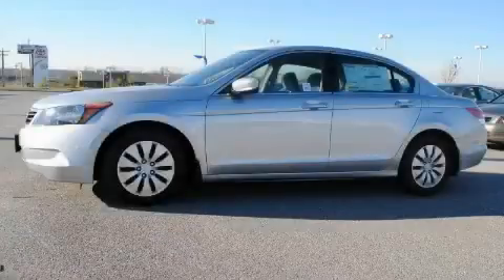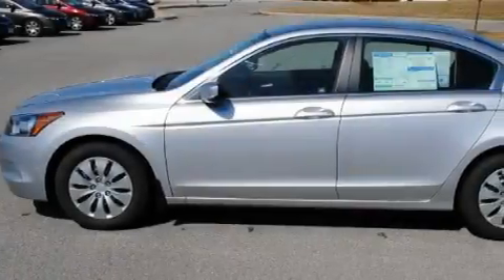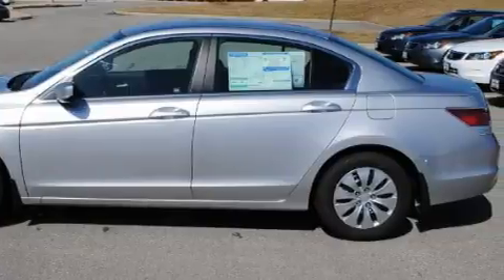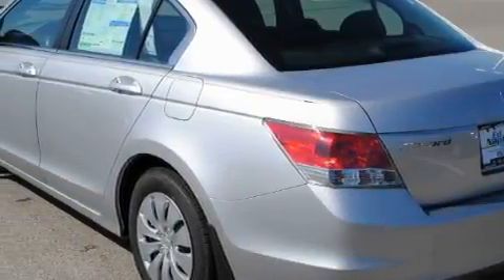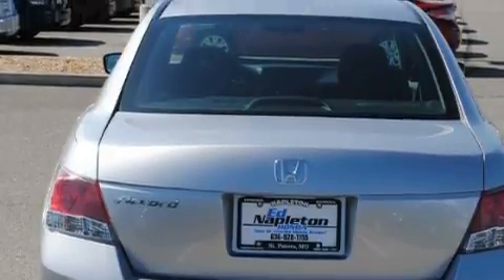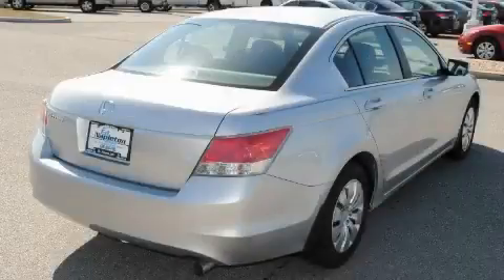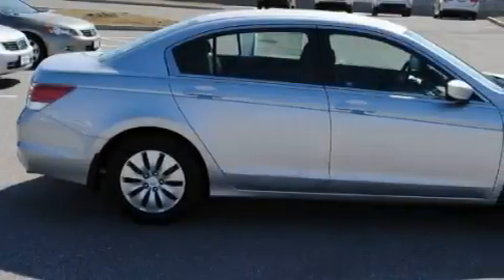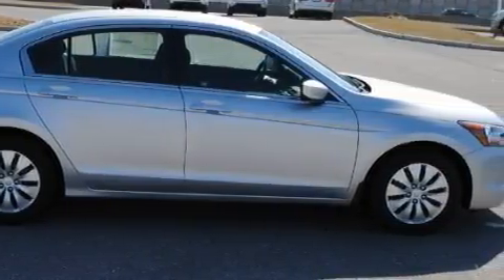2010 Honda Accord Sdn St. Louis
Year: 2010
 Make: Honda
 Model: Accord Sdn
 Engine: 2.4L DOHC MPFI 16-valve i-VTEC I4 engine
 Trans.: Automatic
 Exterior: Silver
 Miles: 10
 Interior: Gray

 2010 Honda Accord Sdn St Peters MO